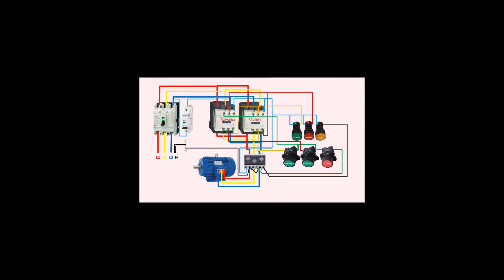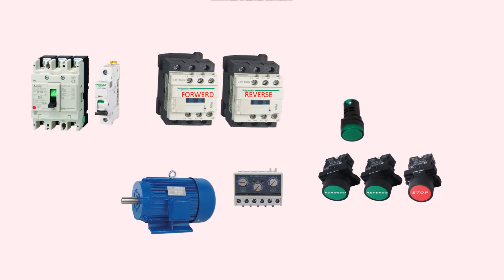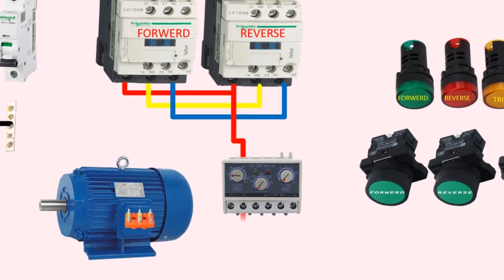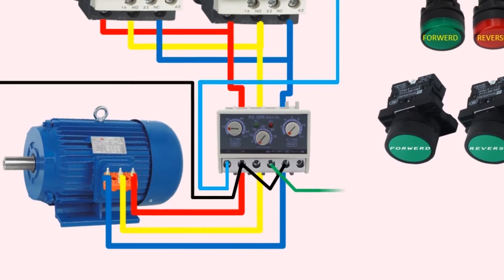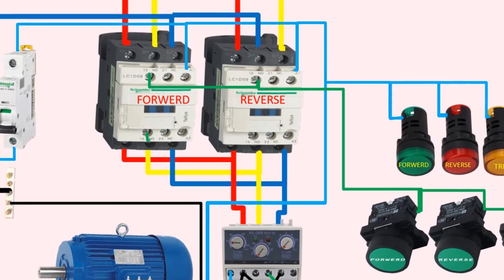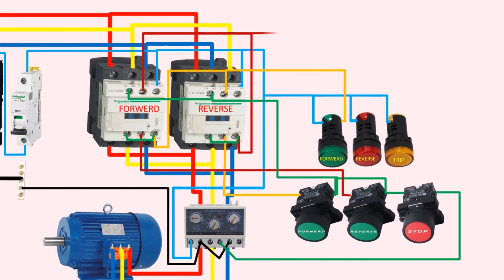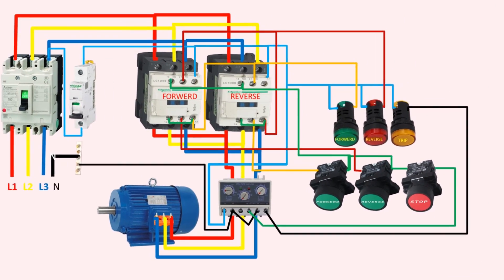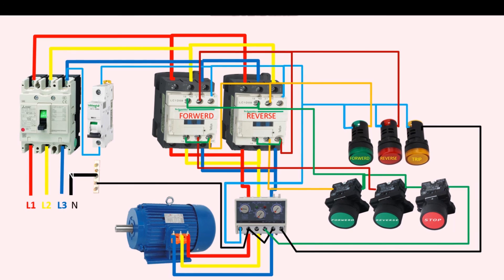Forward Reverse starter | Controlling Motor Direction: The Basics of Forward-Reverse Starter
In this video, we'll be diving into the world of forward-reverse starters. These handy devices allow you to control the direction of a motor, making them an essential part of many industrial and commercial applications.

We'll start by discussing the basics of how forward-reverse starters work and what components make up the starter circuit. From there, we'll walk through a step-by-step tutorial on how to wire a forward-reverse starter for a three-phase motor, with plenty of helpful diagrams and real-world examples.

Whether you're new to the world of motor control or just looking to brush up on your skills, this video is for you. By the end, you'll have a solid understanding of how forward-reverse starters work and the confidence to tackle your own motor control projects. So let's get started!